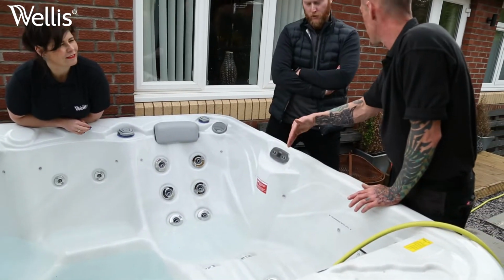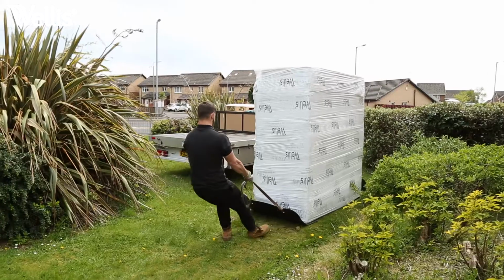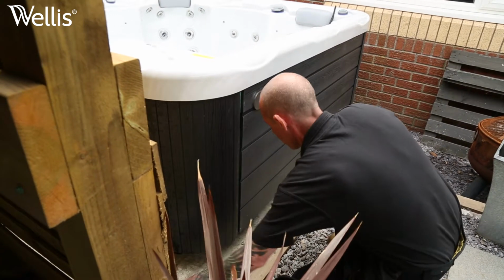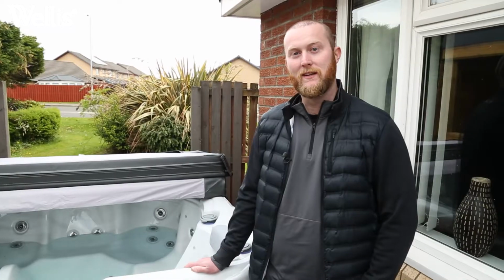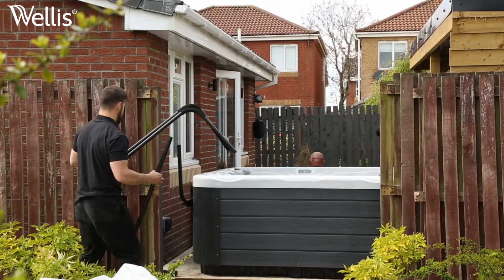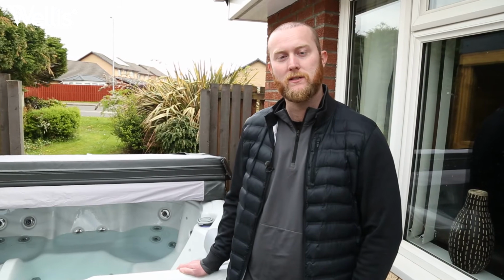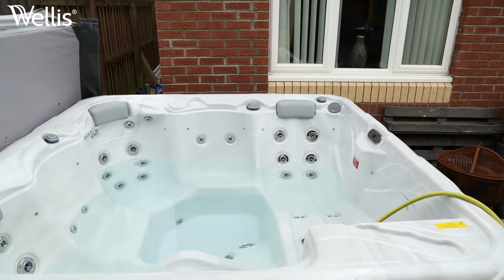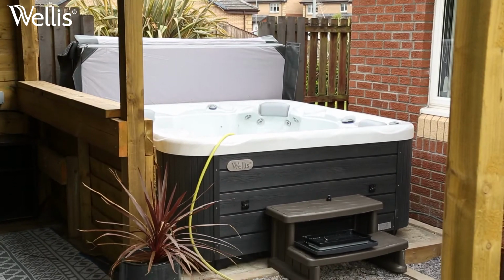Wellis Pluto Hot Tub installed in Saltcoats, Scotland - Customer review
Gemma and her team have installed Wellis MyLine Pluto Hot Tub for their customer. It was a hassle-free, rather easy installation. Only a fence panel had to be removed to bring the spa to its place. Kieran, the owner of the spa was already familiar wit Wellis hot tubs thanks to his friend who owns a Wellis CityLine Malaga Hot Tub since 2020.

The Pluto Hot Tub was installed by:
Wellis Scotland
Unit 6 Kingsway Park, DD2 4US Dundee, Ph: 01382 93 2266
Unit 13, Harbour Road, IV1 1SY Inverness, Ph: 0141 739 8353
24 Portman Street, Kinning Park, G41 1EJ Glasgow, Ph: 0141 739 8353

The Pluto features:
💧 Fitts 5 person
💧 2 reclining and 3 sitting places.
💧 42x Jets
💧 16 × chromotherapy LED lighting
💧 MyMusic™ 2.0 Sound System
💧 Bluetooth Audio
💧 MyJets™ Massage
💧 MySeat™ Massage
💧 1 × 3 HP 2 speed Pumps
💧 Easy4 (VL260) control system
💧Thermo cover
💧 POLI-MAX™ reinforced spa body
💧 Polyfoam Insulation
💧Available 6 different shell colors
💧 UV-Proof Wood Effect Synthetic Cabinet
💧 Dimensions: 2000 × 2000 × 890 mm